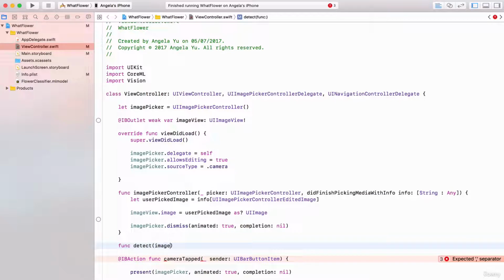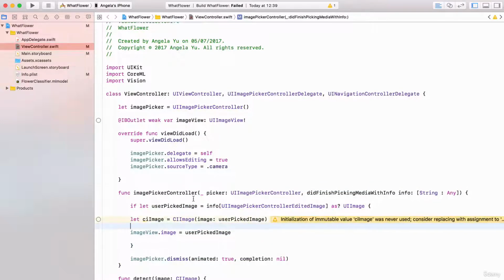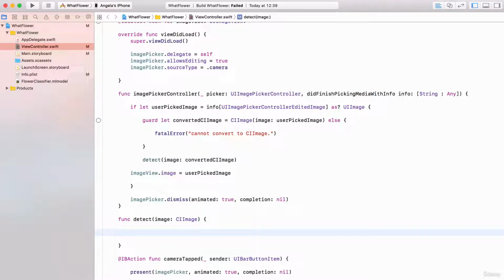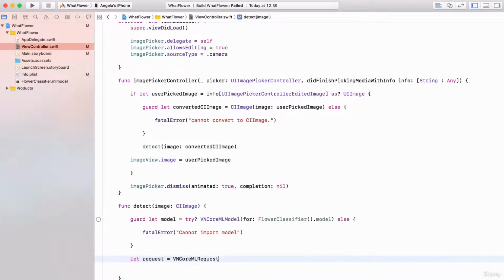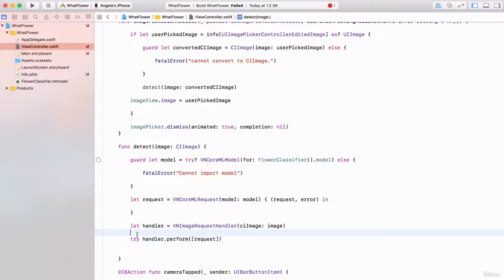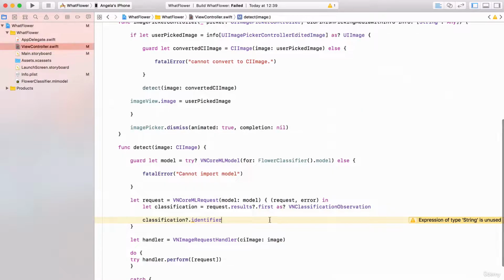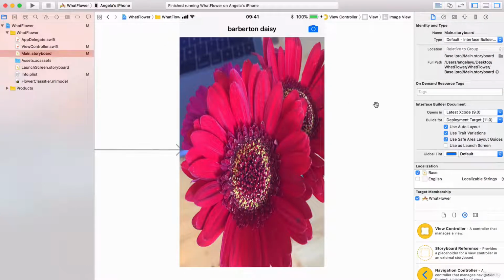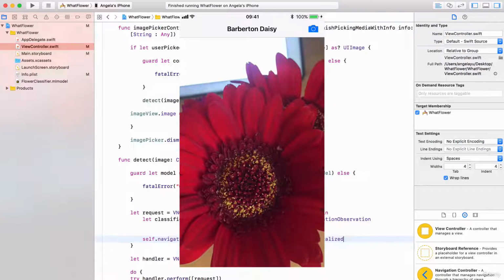335 Solution Getting Classifications from our Model